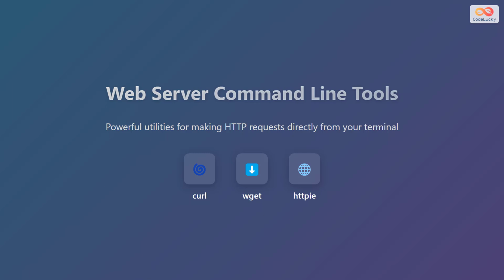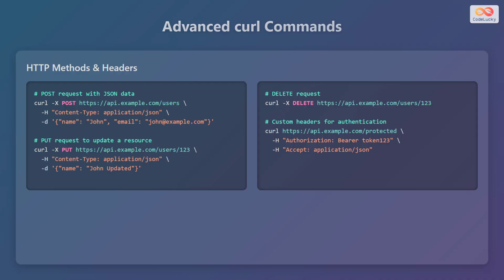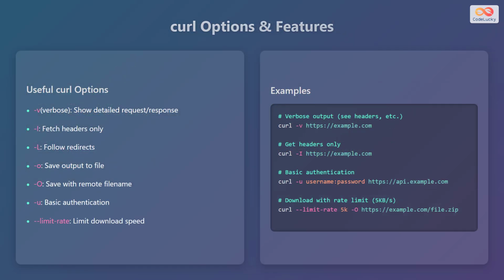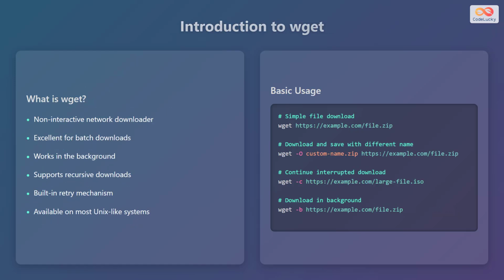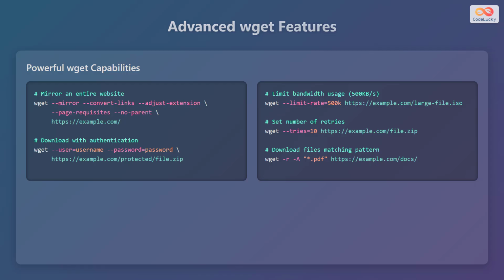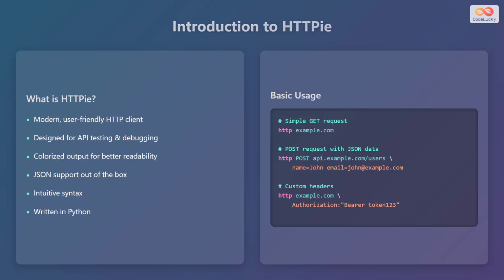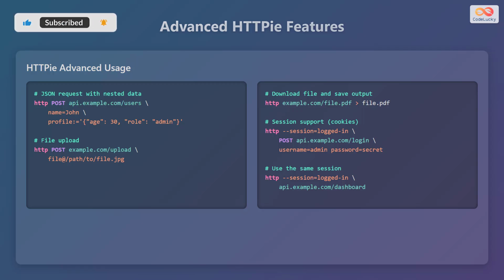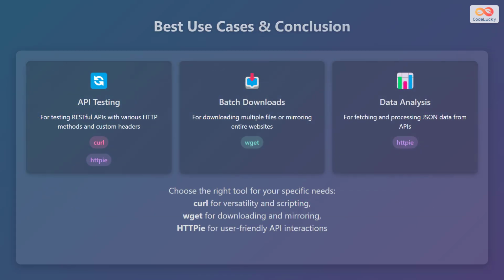🚀 Web Server Command Line Tools: curl, wget & HTTPie for Beginners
Dive into the world of web server command line tools! This tutorial is designed for beginners and covers everything you need to know about `curl`, `wget`, and `HTTPie`. Learn how to make HTTP requests directly from your terminal and supercharge your web development workflow.

We start with the basics, explaining what each tool is and how they work. You'll see practical examples of making GET and POST requests, working with headers, and saving responses to files. No prior experience is necessary – we'll guide you every step of the way!

*   Introduction to `curl`, `wget`, and `HTTPie`
*   Basic and advanced command usage
*   HTTP methods and headers
*   Batch downloads and mirroring websites
*   API testing and data analysis
*   Tool comparison: Which tool is right for you?

🛠️ Master the command line and become a web development pro! By the end of this video, you'll have a solid understanding of these essential tools and how to use them effectively. Let's get started! 🔥

Chapters:
00:00 - Web Server Command Line Tools
00:16 - Introduction to curl
01:04 - Advanced curl Commands
02:06 - curl Options & Features
03:06 - Introduction to wget
03:52 - Advanced wget Features
04:43 - Introduction to HTTPie
05:36 - Advanced HTTPie Features
06:31 - Tool Comparison
07:21 - Best Use Cases & Conclusion
08:04 - Outro